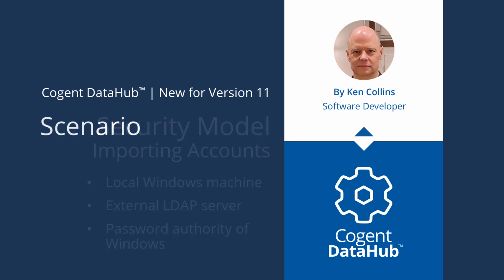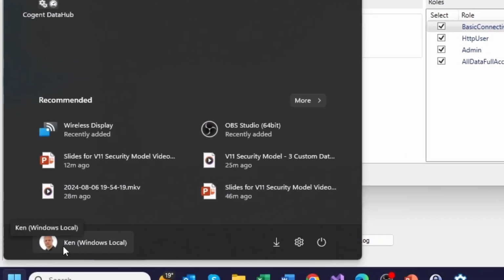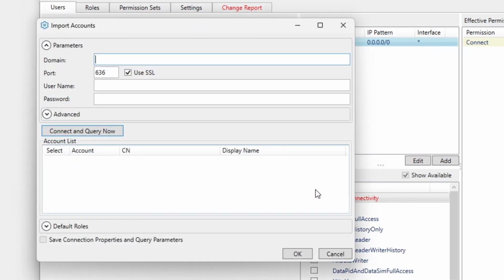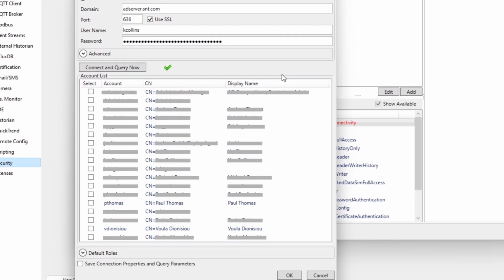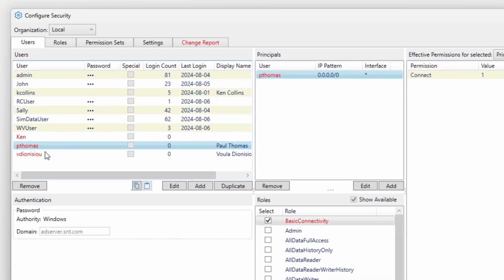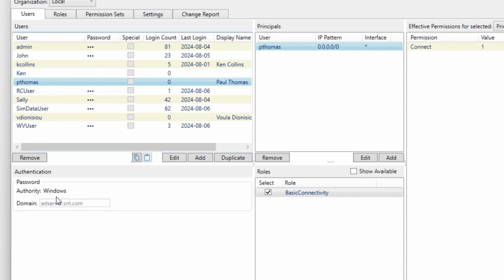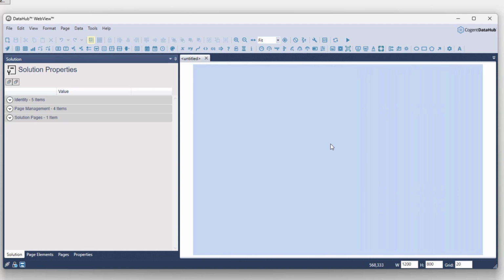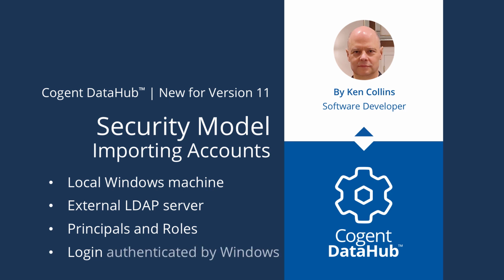Security - Importing Accounts 4/4 - New for Cogent DataHub version 11